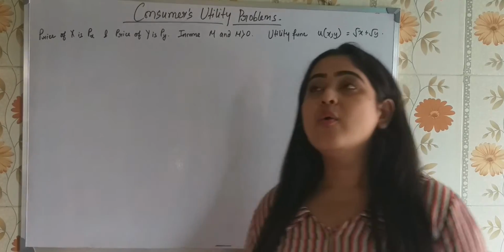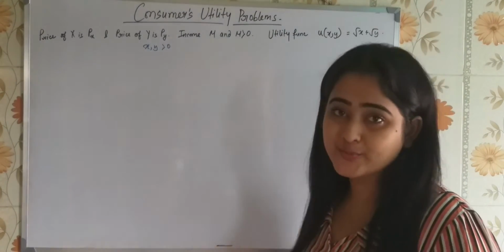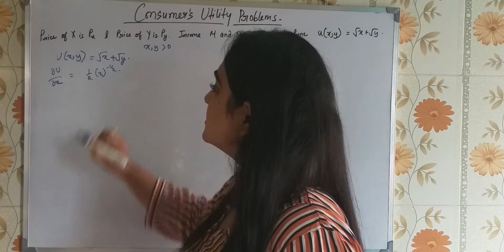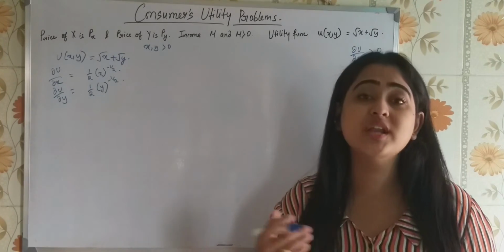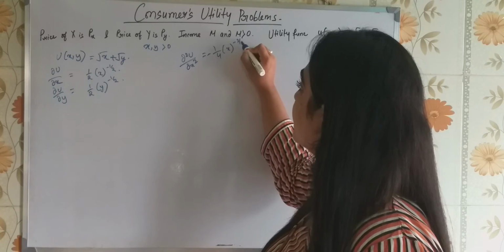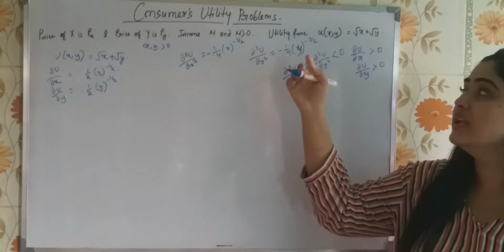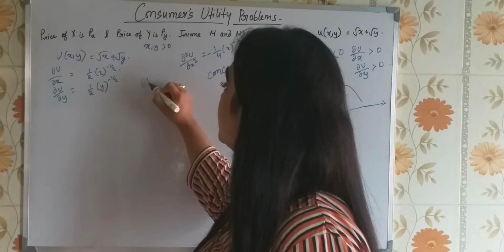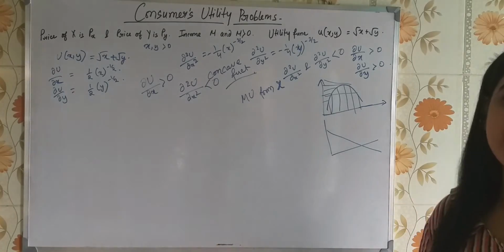Sums on Utility|| First Order differentiation|| Convex Function|| Concave Function.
How to approach the utility problems?
Find if the utility Function is Concave or Convex.